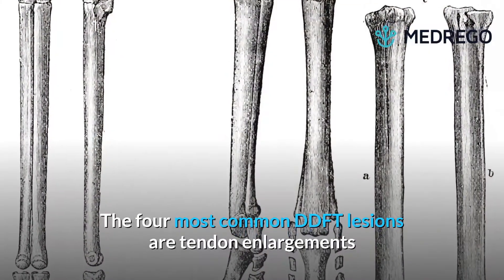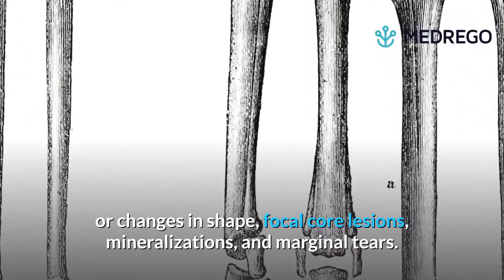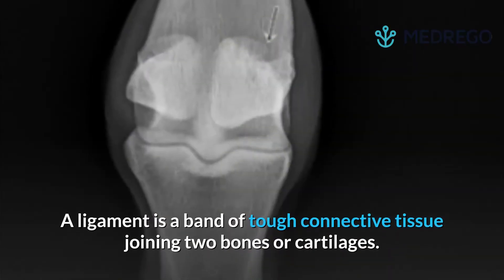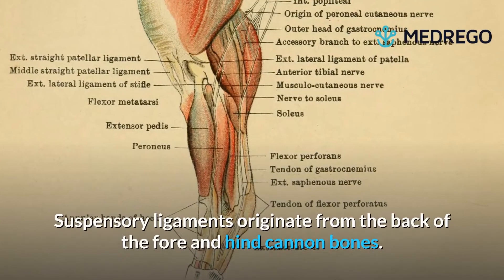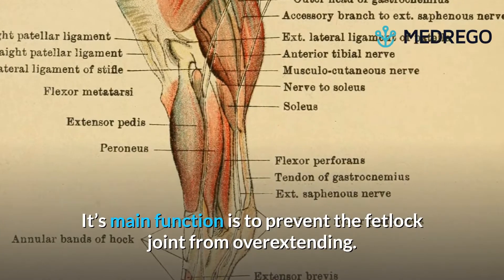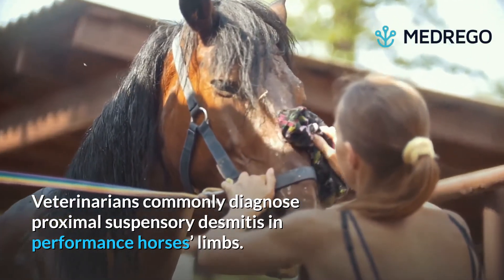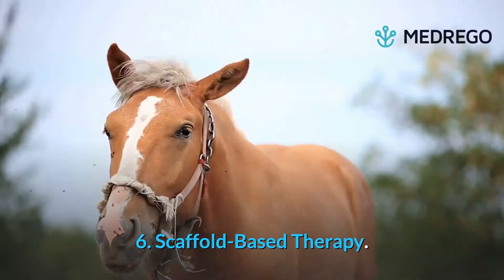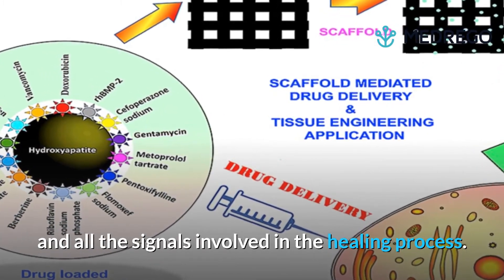Horse Tendon & Ligament Injuries and 7 Ways to Treat Them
🐾 Click the link to discover more about horse tendon injury PLEASE

This video is showing horse tendon injury valuable information but also try to cover the following subject:
- Horse ligament injury;
- Superficial digital flexor tendon injury;
- Deep digital flexor tendon injury;
- Suspensory desmitis;
- Horse tendon injury treatment options;
- Horse ligament injury treatment;
- Horse tendon injury symptoms treatment.

One thing we saw when we were looking for information on horse tendon injury was the lack of relevant information. Horse tendon injury treatment options and horse ligament injury treatment nevertheless is a subject that we understand something about. This video therefore should matter and be of interest to you.
If you wish to find out even more regarding horse tendon injury, horse ligament injury, and their treatment options we recommend you to have a look at our various other video clips:

If you were trying to find more details about horse tendon injury treatment options or horse ligament injury treatment did this video assist?

Tendon and ligament injuries comprise up to 46% of sport horse injuries.

The mildest tendon injury recovery can take between 9-12 months, while more severe injuries can take a much longer time to heal.

Therefore, it is crucial to be aware of possible injuries, their causes, symptoms, and treatments to avoid them in the first place or improve recovery.

📖 Chapters:
0:00 Horse tendon injury emergence;
0:28 Superficial digital flexor tendon injury;
0:50 Deep digital flexor tendon injury;
1:33 Suspensory desmitis;
1:56 Horse tendon injury symptoms;
2:27 Treatment options.